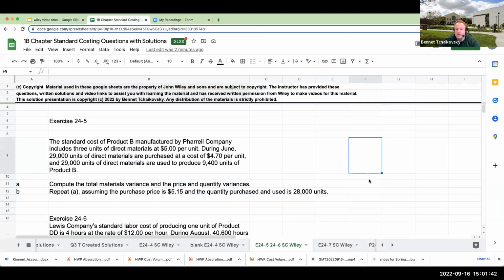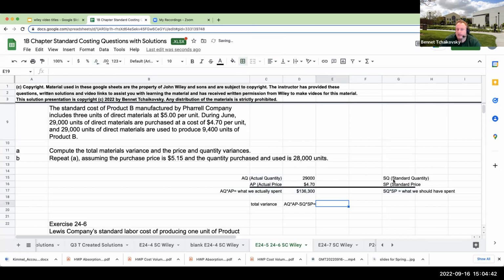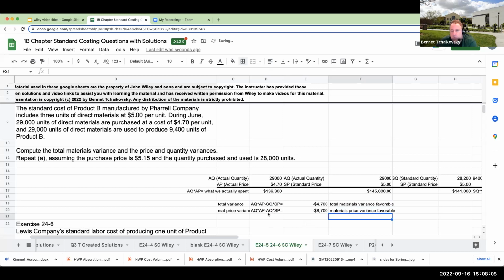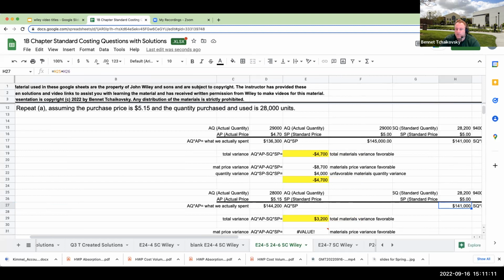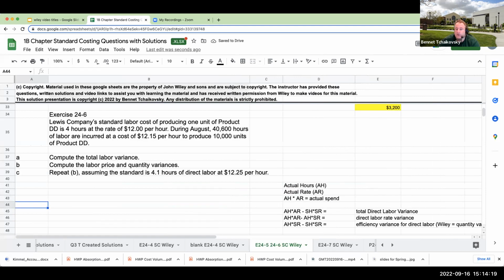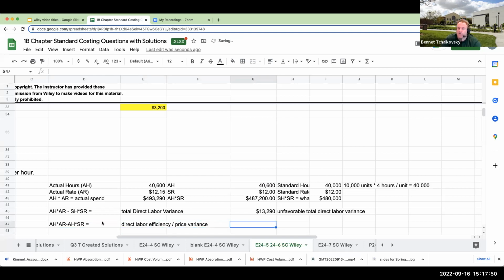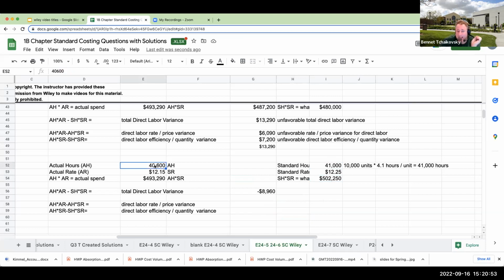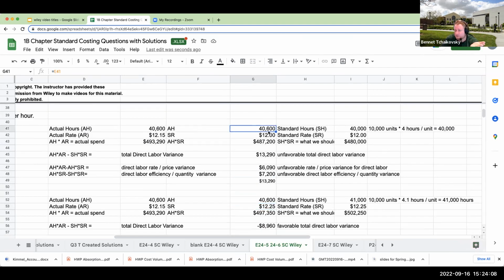Wiley- Exercise 24-5 & 24-6 Standard Costing Accounting Tools for Decision Making 8th Edition